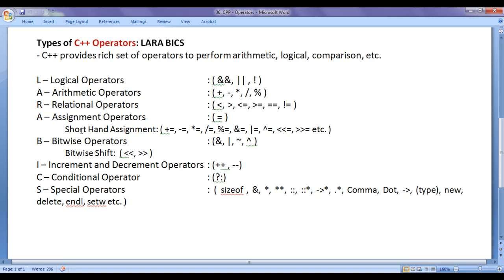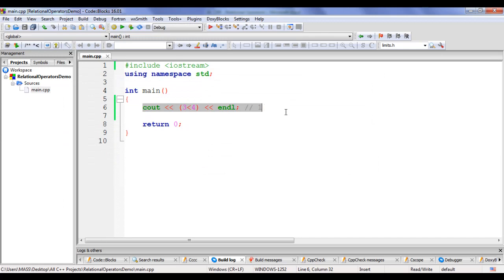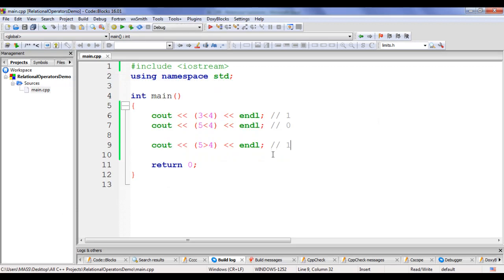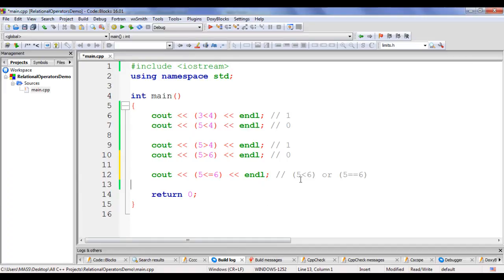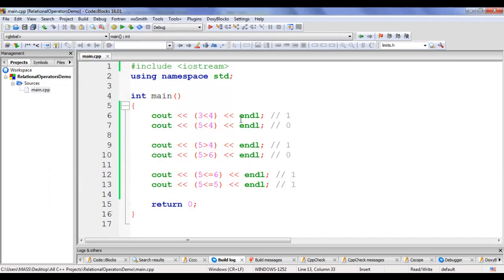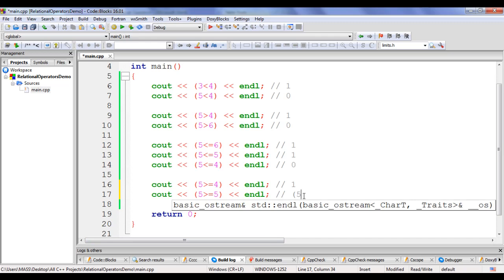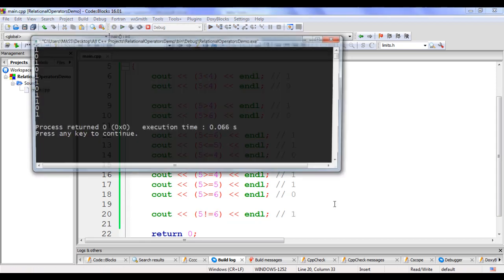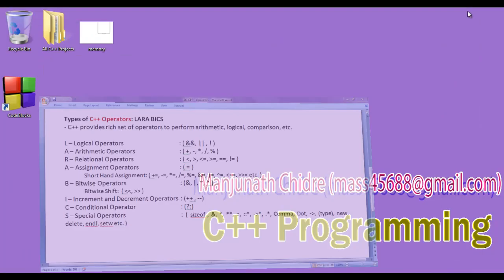Relational Operators in C++ - C++ Tutorial 21 🚀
► Understand relational operators in C++ with this tutorial! Learn how to use operators like less than, greater than, less than or equal to, greater than or equal to, equal to, and not equal to, to compare values and get results in the form of 0 (FALSE) or 1 (TRUE). Perfect for beginners looking to master comparison operations in C++. Start comparing now!